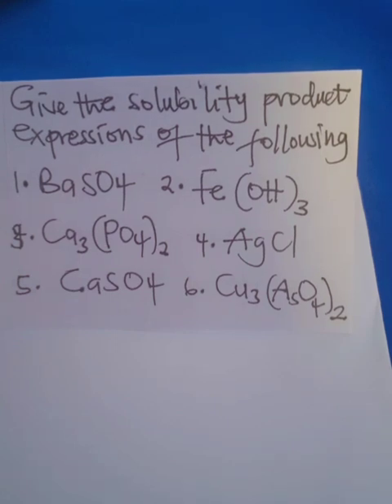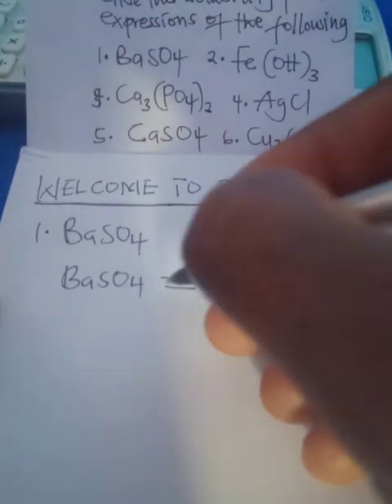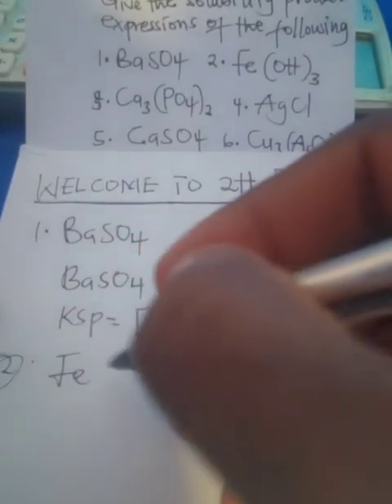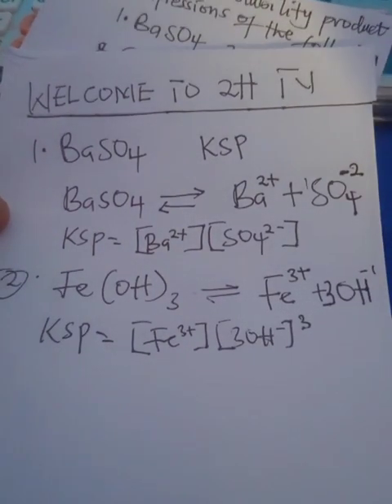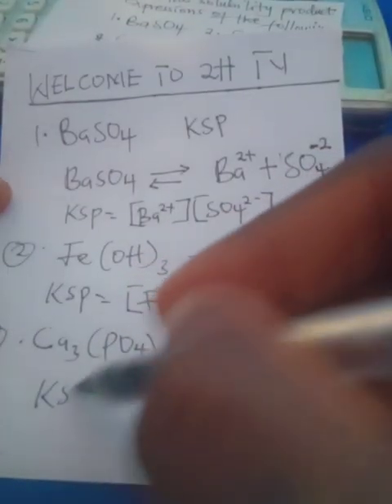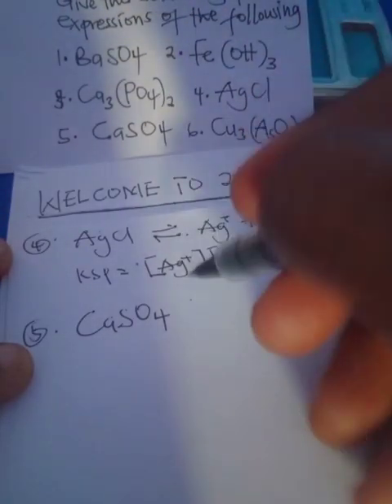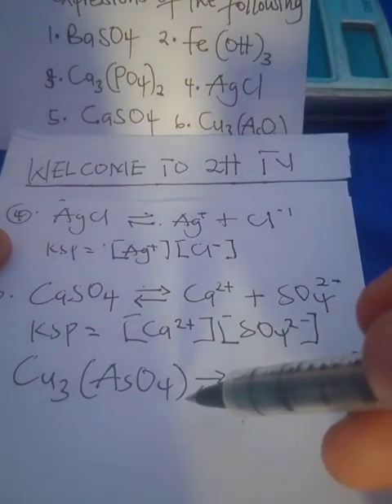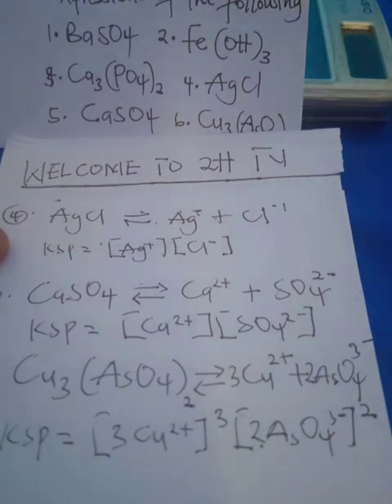Solubility Product Expression//Chemistry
Solubility Product Expression made simple and easier, This video simply everything you need to know about solubility Product Expression (KSP)@NurseBright @jonahemmanuelofficial